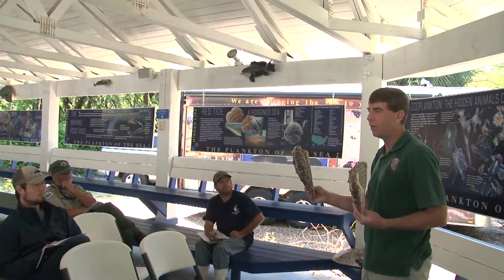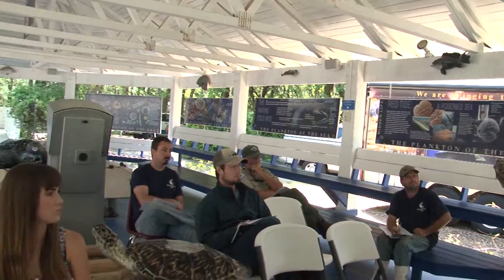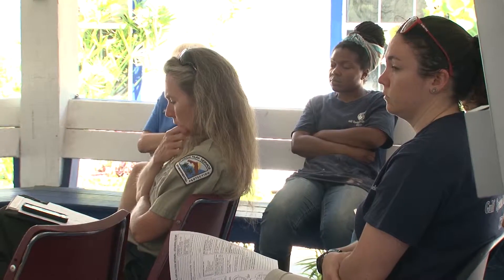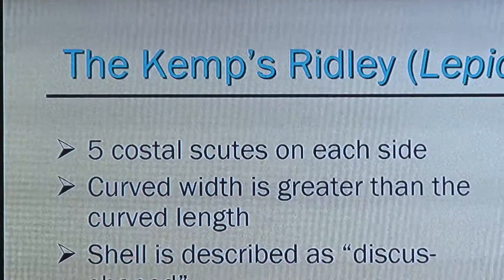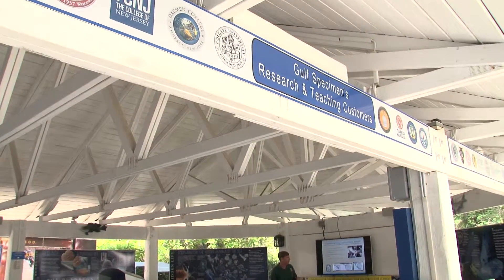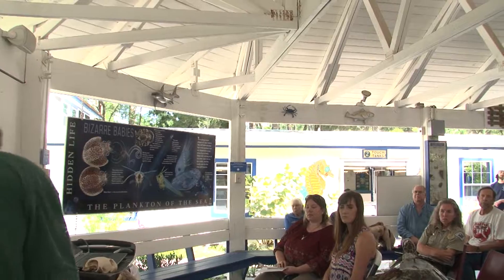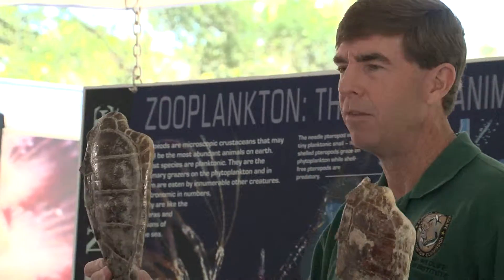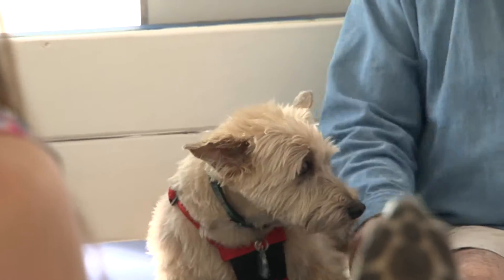FWC Florida Fish & Wild Life presents at Gulf Specimen Marine Lab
The Florida Fish & Wildlife Committee chose Gulf Specimen as it's central location to present their "Turtle ID presentation".